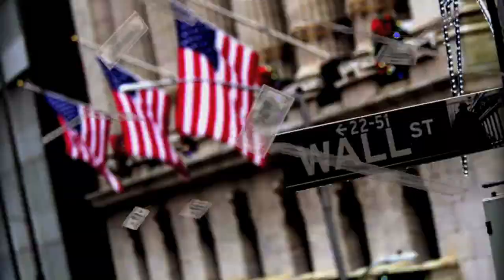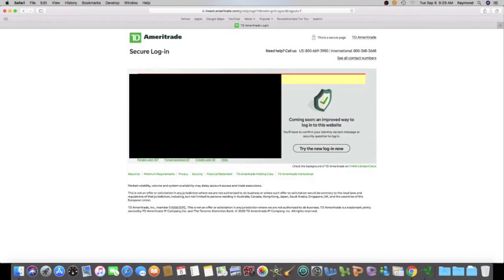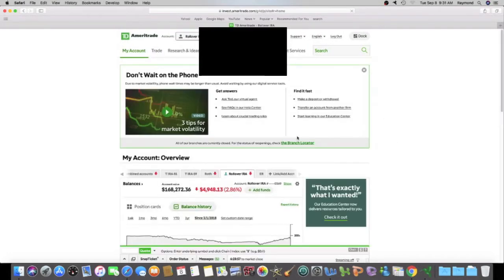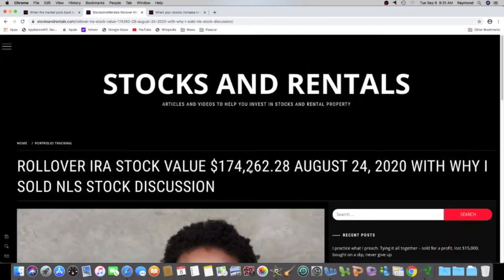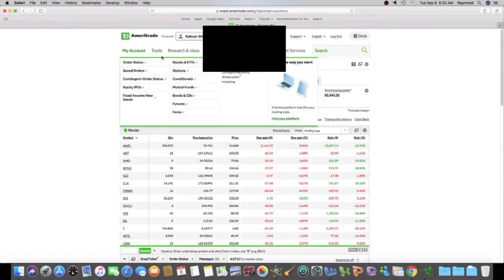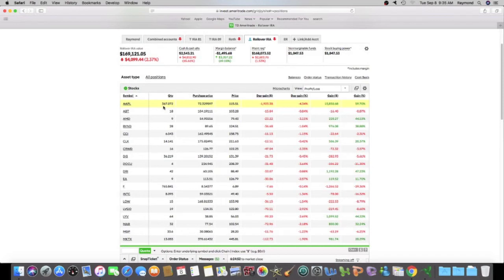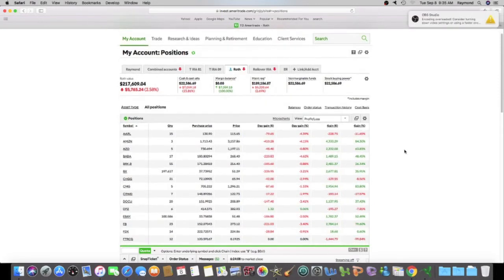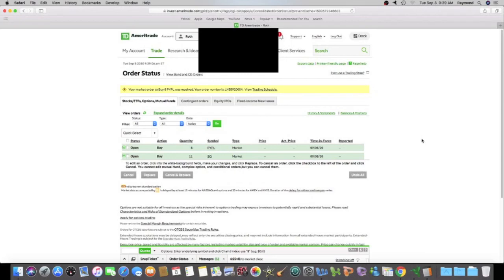StocksAndRentals.com Rollover IRA lost $4,718.85 today & I bought more AAPL, PYPL, & SQ stock.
I log into my brokerage account so you can see my investments.  Today was the third consecutive bad day in the stock market.  And on each day, I bought more stocks.  But I only bought a small quantity because I don't know if the market will fall more.  Please follow my ups and downs in the stock market and go to StocksAndRentals.com to learn more.